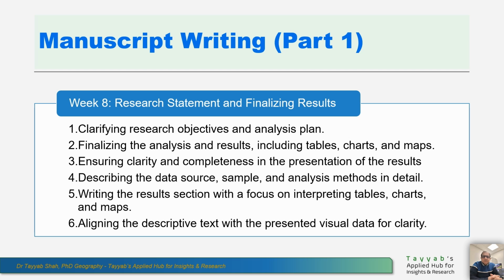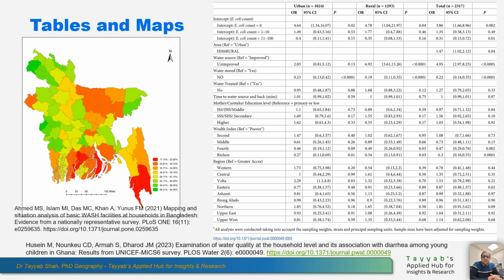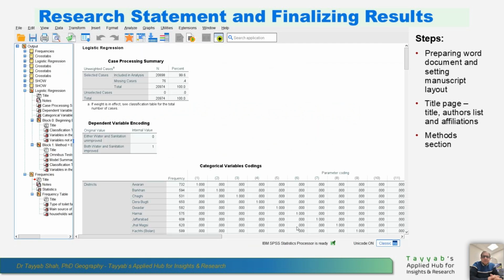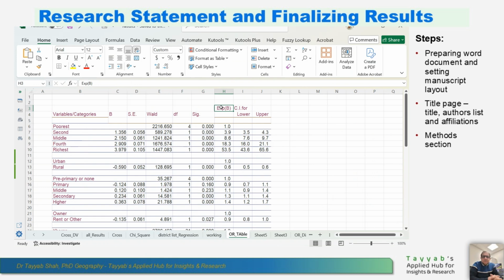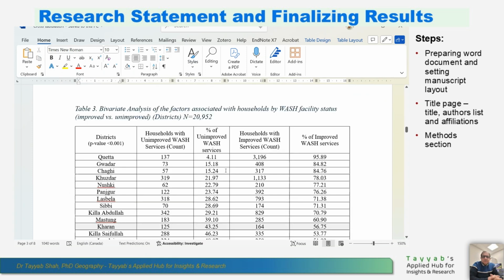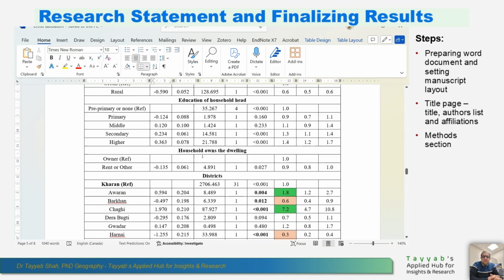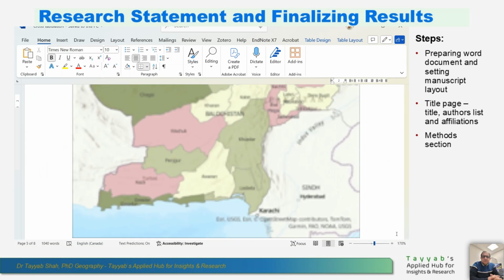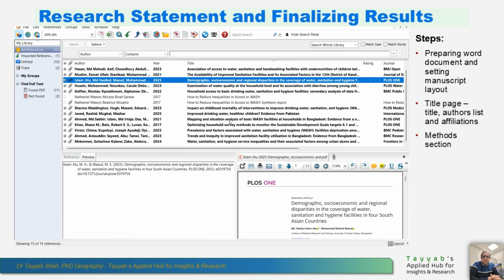From Data to Manuscript Course - Week 8: Manuscript Writing Strategy - The art of writing clearly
Week 8: In this session, we focus on finalizing research findings and crafting a clear, well-structured results section. Topics include:

✅ Refining research objectives & analysis plan
✅ Presenting results with tables, charts, and maps
✅ Writing and interpreting the results section
✅ Aligning visuals with your research narrative

📌 Watch now to enhance your manuscript writing skills!